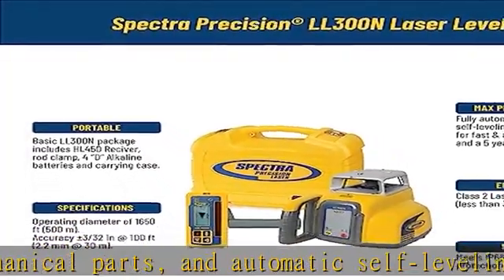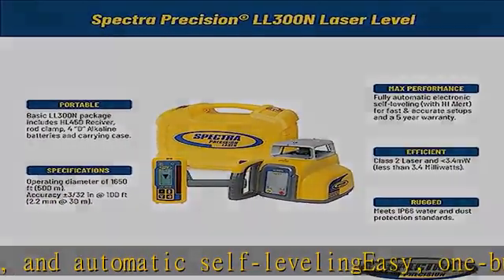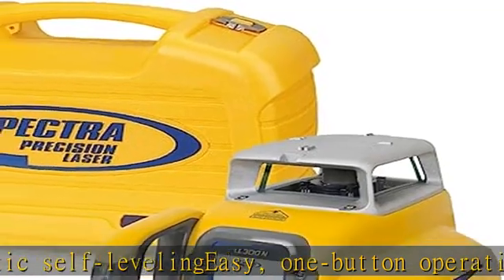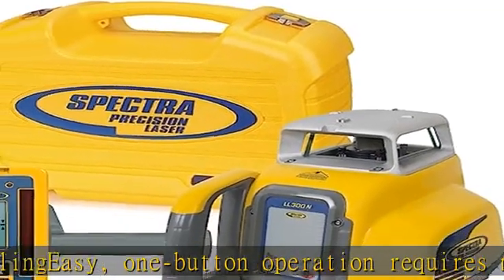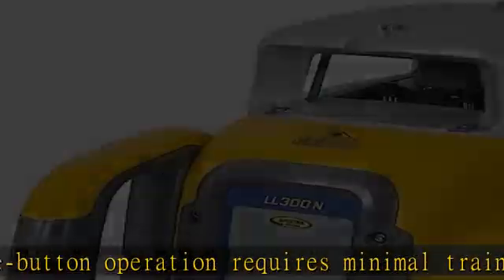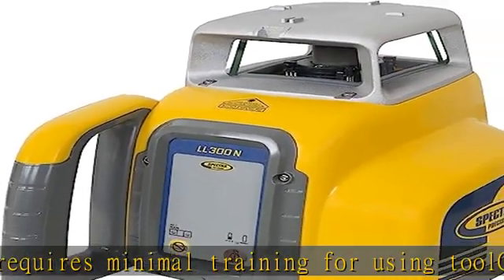Spectra Precision LL300N Laser Level, Self Leveling Kit with HL450 Receiver, Clamp, Alkaline Batter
Spectra Precision LL300N Laser Level, Self Leveling Kit with HL450 Receiver, Clamp, Alkaline Batteries Black